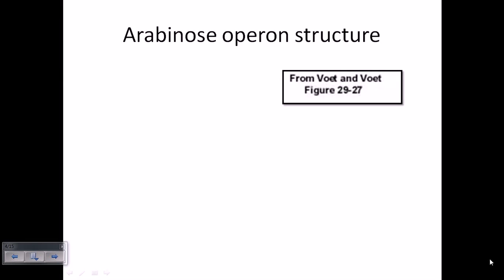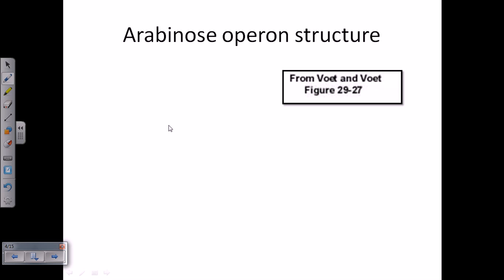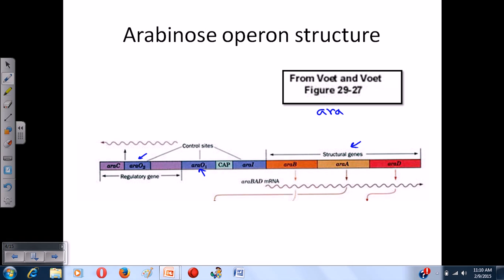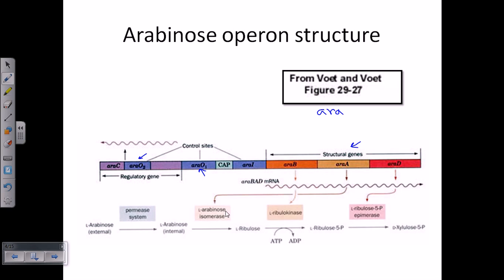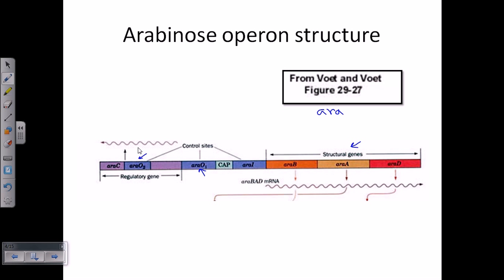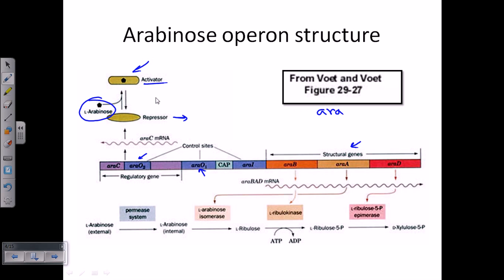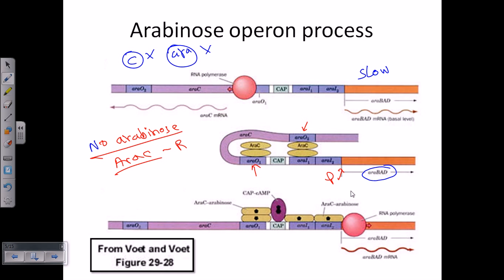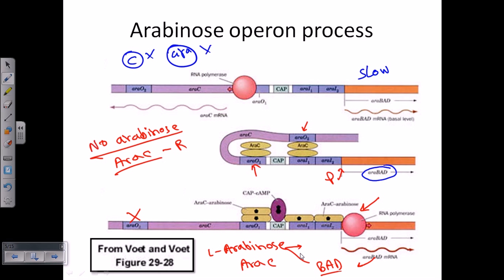Arabinose operon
This bacterial gene expression or operon lecture explains about arabinose operon in details.